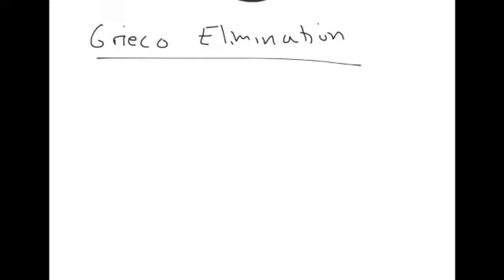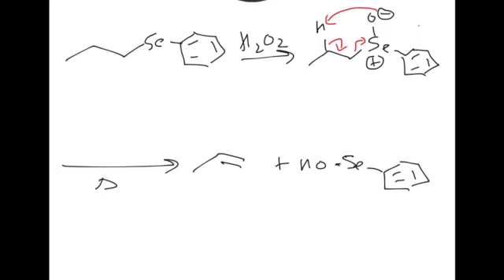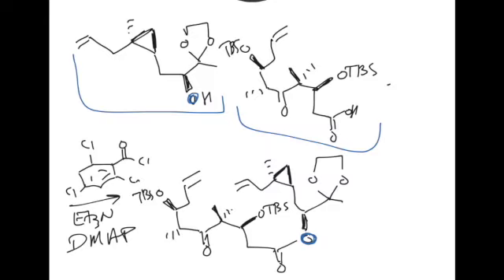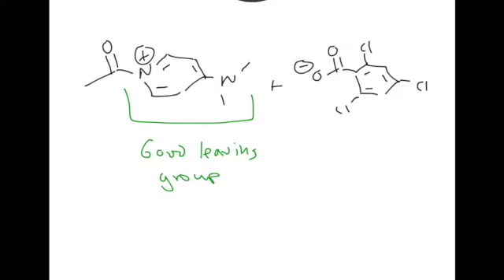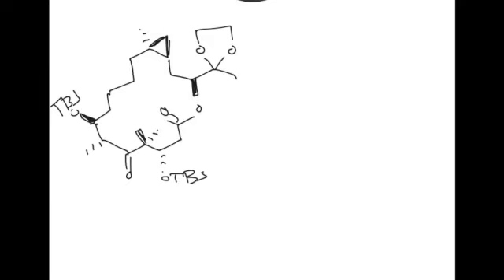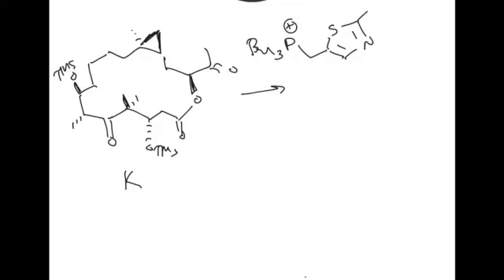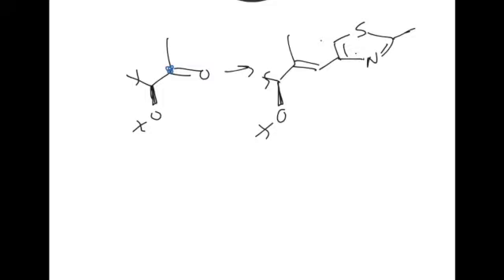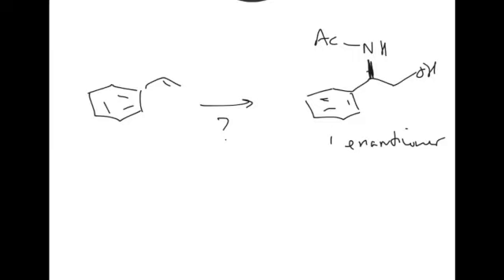Advanced 10 29 20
Finishing up a synthesis